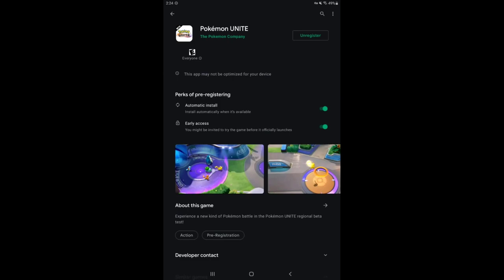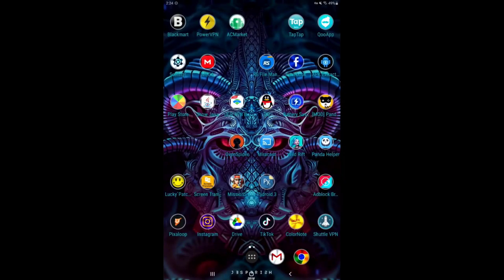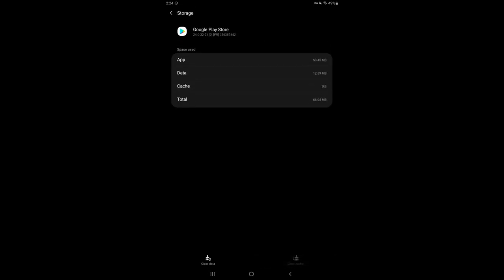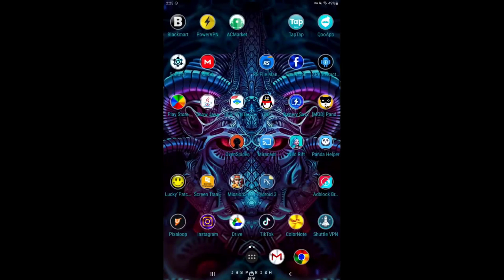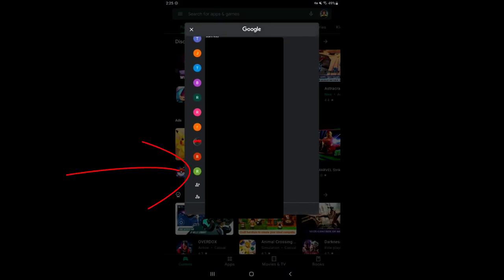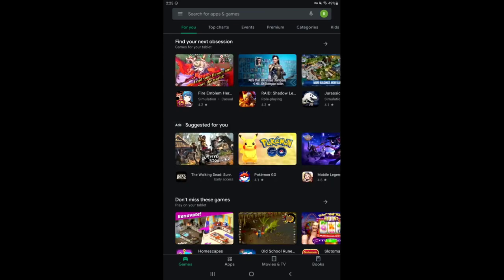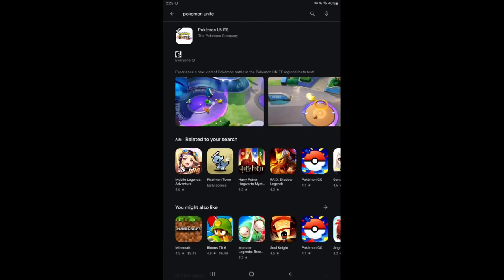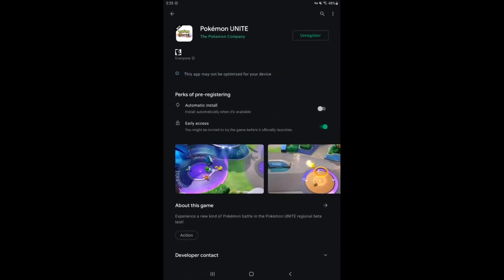Pokemon Unite MISSING From Google Play Store FIX!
📝  Pokemon Unite Pre Registration Fix

🎵 Music In My Videos (Referall Link)